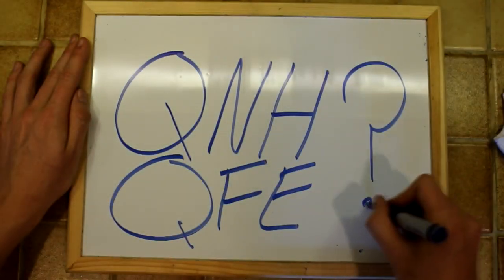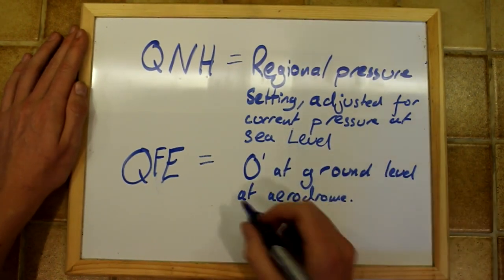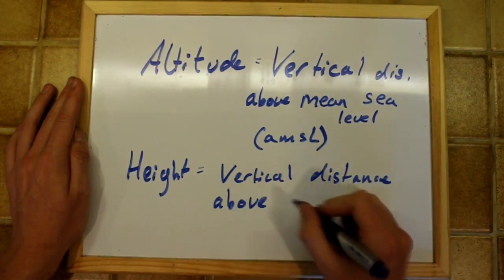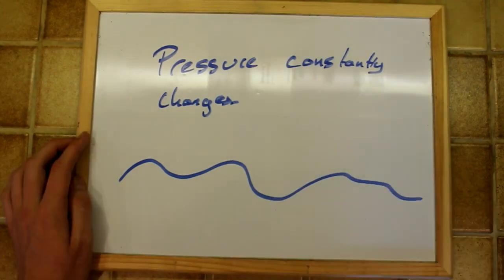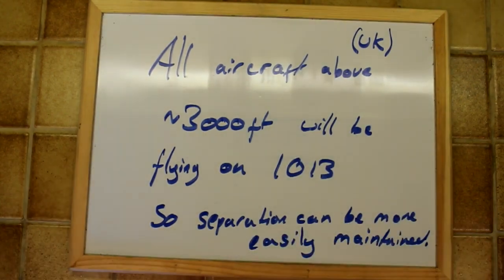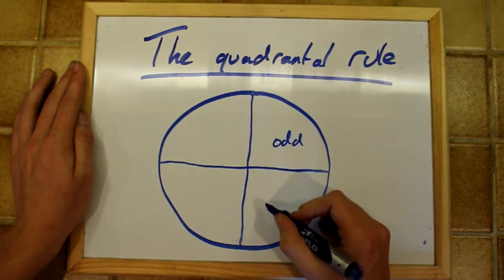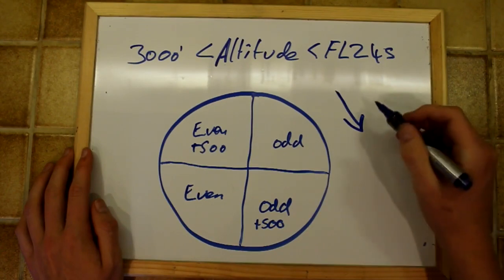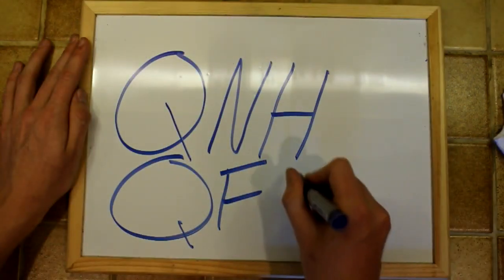QNH and QFE ALTIMETRY Explained